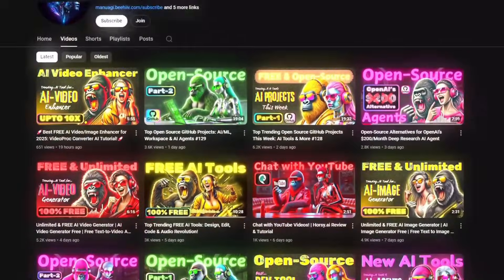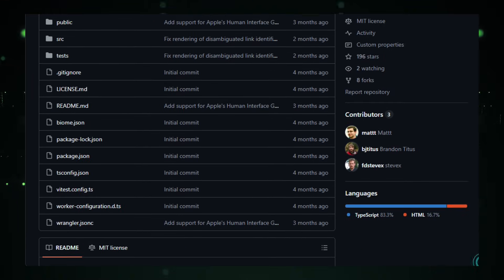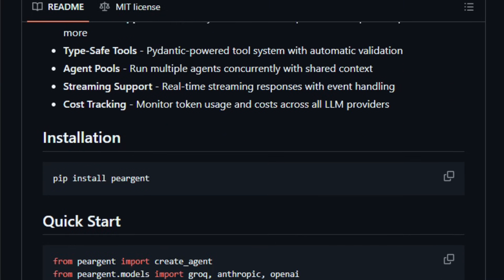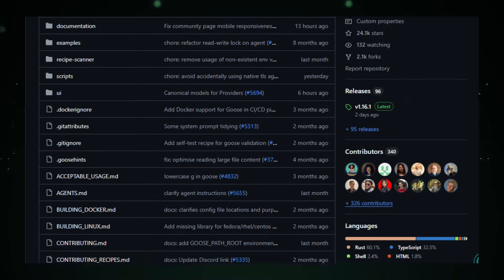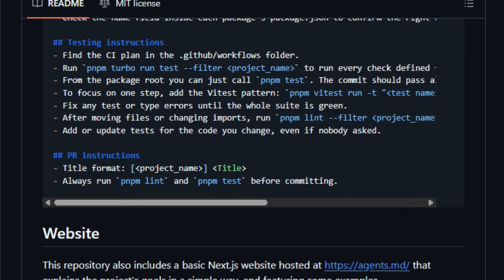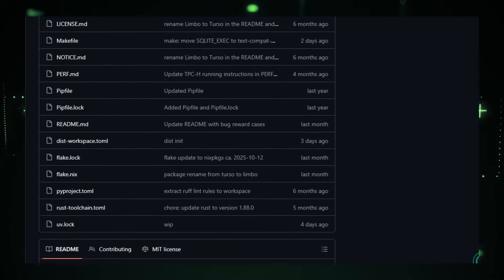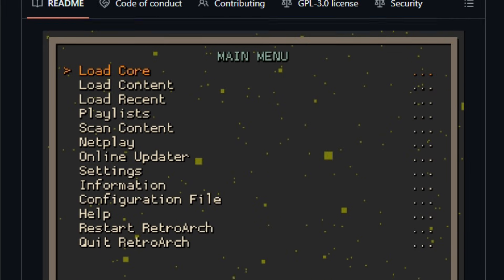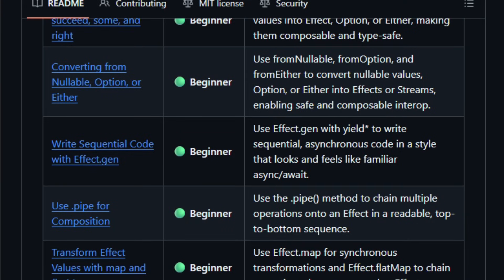Trending Open-Source GitHub Projects This Week: AI Agents, Databases & Dev Tools #215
"In this video we highlight ten hot open-source GitHub projects you should check out. From Mastra — a TypeScript AI agent framework — to Peargent for building Python AI agents, Goose that automates dev tasks, and RetroArch as a universal emulator frontend, these tools span AI, backend, database and developer workflows.

📌 Timestamps :
00:00 - Intro Part
00:40 - Mastra
02:11 - Sosumi AI
03:45 - Peargent
05:04 - Prisma Client Python
06:20 - Goose
07:41 - AGENTS.md
09:06 - Refly AI
10:36 - Turso Database
12:17 - RetroArch
13:46 - The Effect Patterns Hub